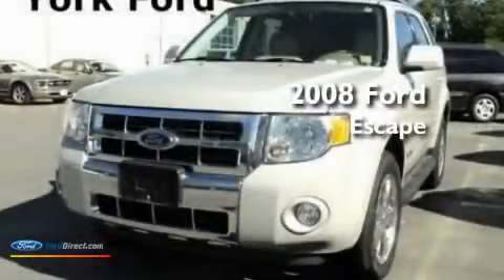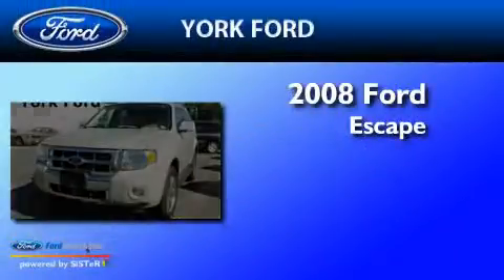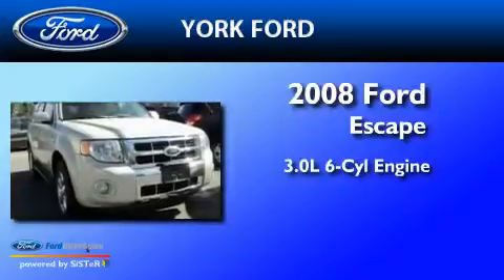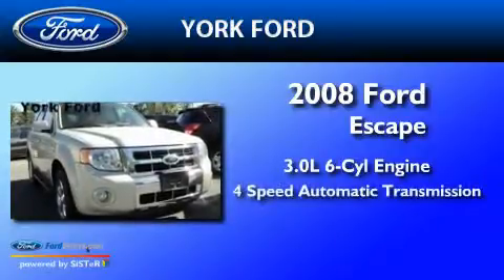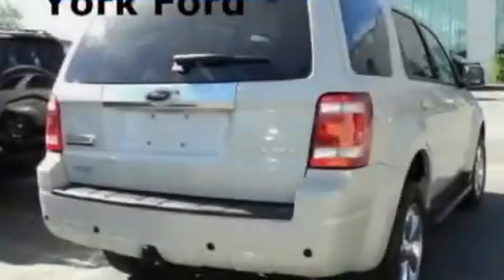2008 FORD ESCAPE MA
Year : 2008

 Make : FORD

 Model : ESCAPE

 Engine : 3.0L V6

 Trans . : AUTO 4SPD

 Exterior : LIGHT GREEN

 Miles : 29,731

 Interior : CAMEL

 York Ford

 1481 Broadway

  , MA 01906

 2008 FORD ESCAPE  MA